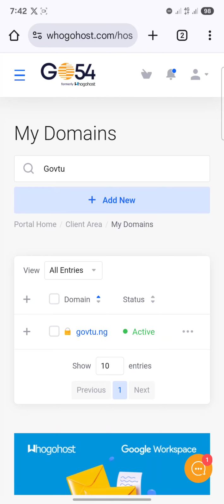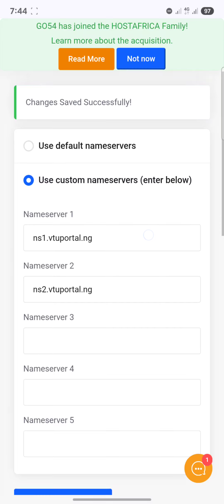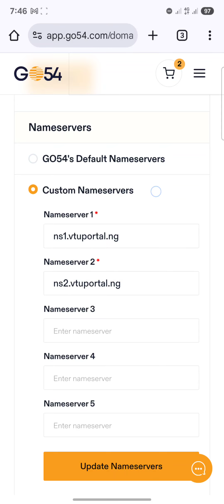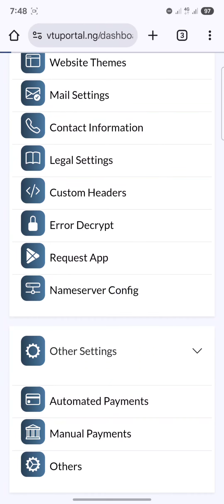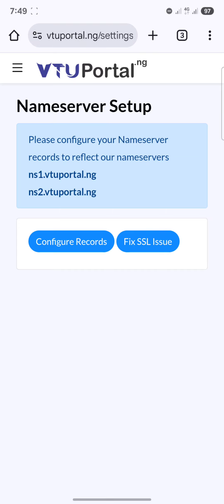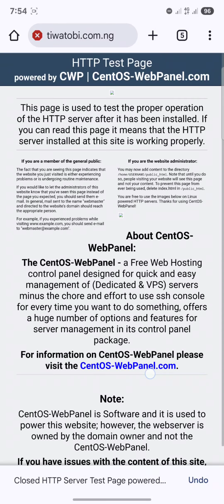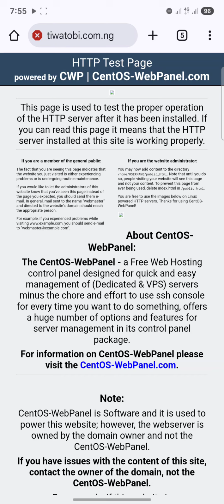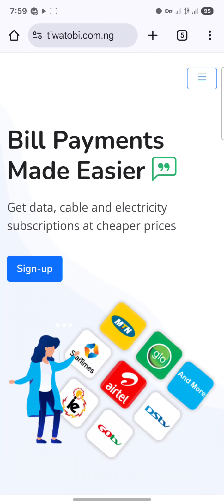Vtuportal NAMESERVER CONFIG